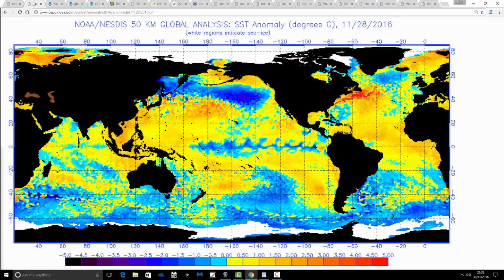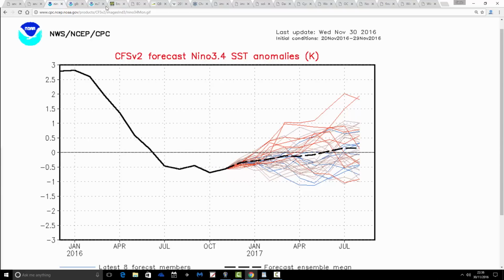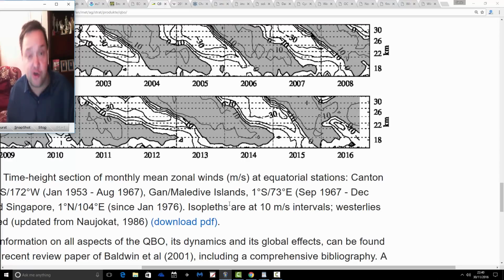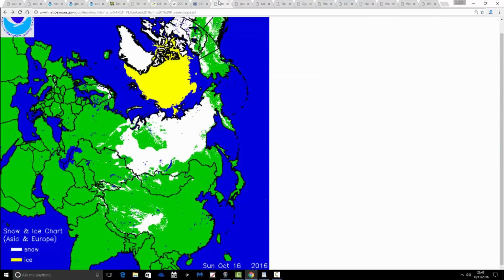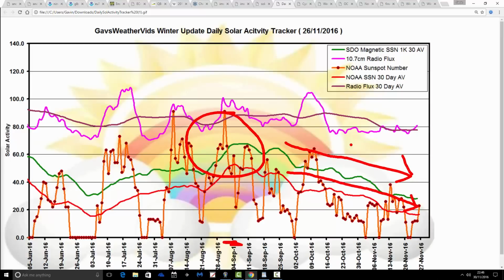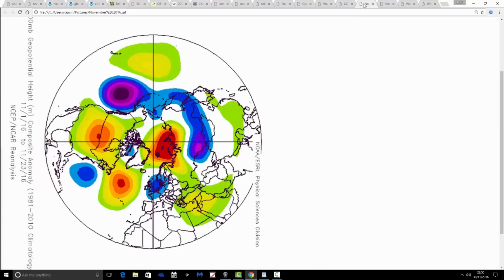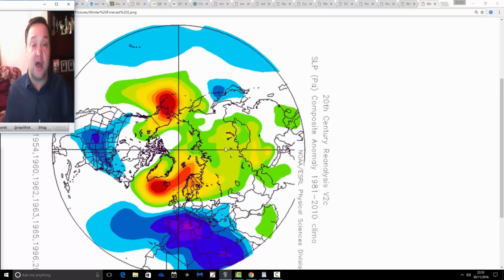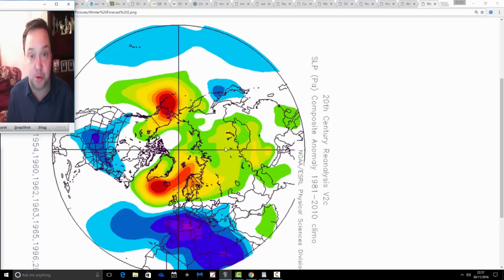Winter 2016/17 Forecast